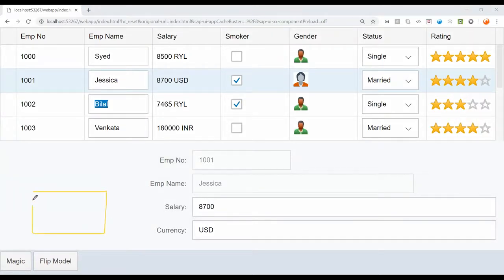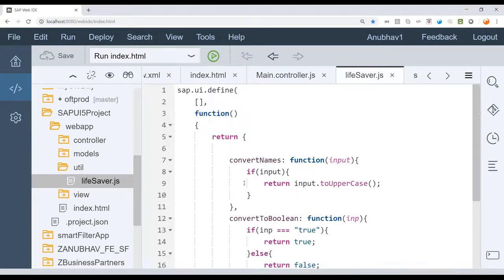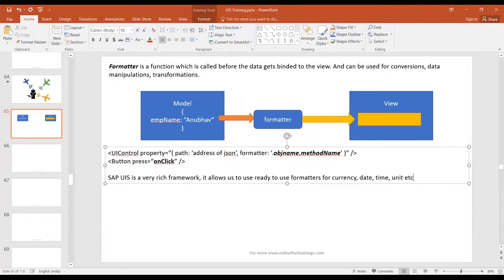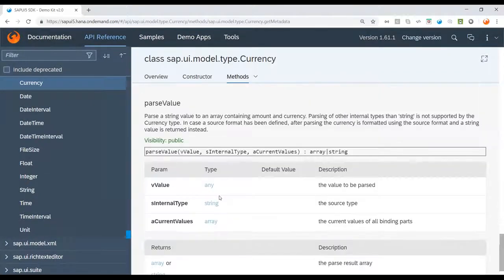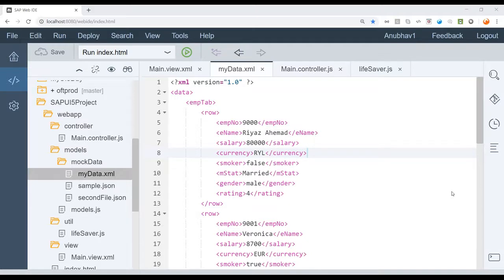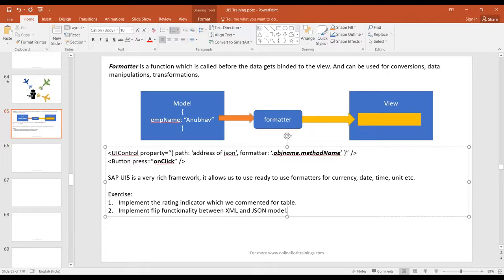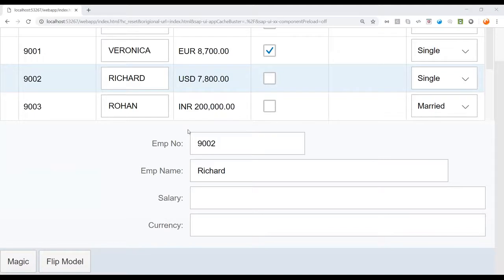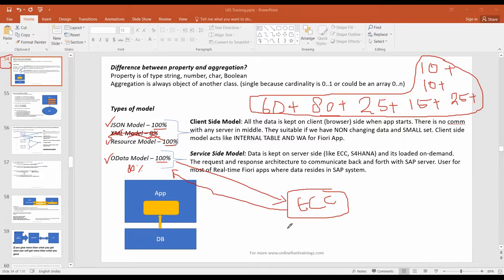20 XML Model